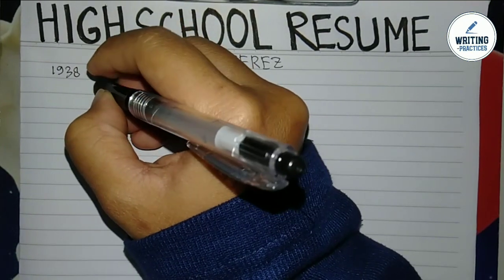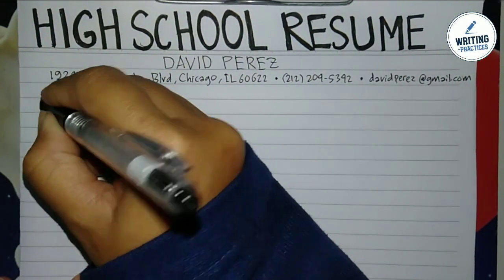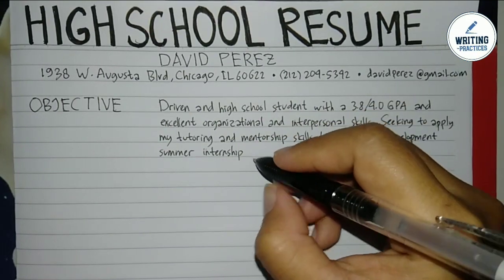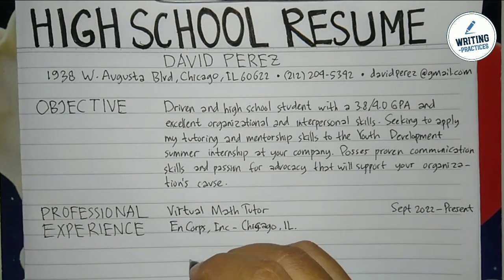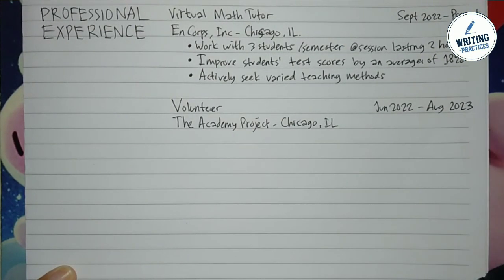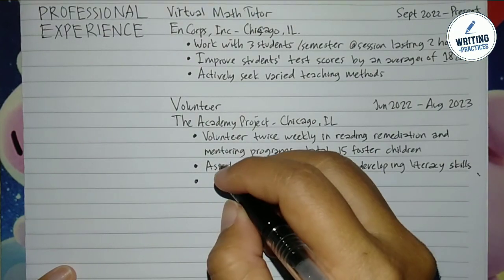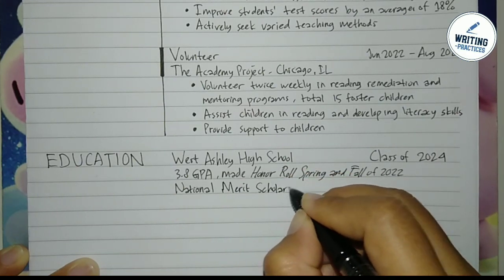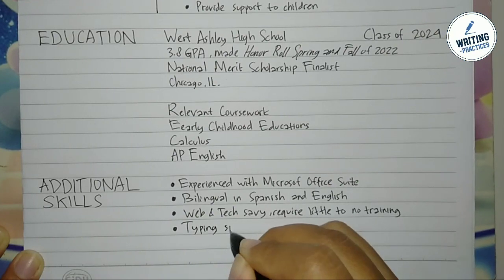How to Write A High School Resume Step by Step Guide | Writing Practices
What is the definition of a resume?

A resume is a formal document that a job applicant creates to itemize their qualifications for a position. A resume is usually accompanied by a customized cover letter in which the applicant expresses an interest in a specific job or company and draws attention to the most relevant specifics on the resume.

Is A resume the same as a CV?

The CV presents a full history of your academic credentials, so the length of the document is variable. In contrast, a resume presents a concise picture of your skills and qualifications for a specific position, so length tends to be shorter and dictated by years of experience (generally 1-2 pages).

Why is it called resume?

The word résumé was first recorded in 1795–1805 and originally meant a summary. The English résumé comes directly from the past participle of the French verb resumer, which means to “sum up.” In French, résumé literally translates to something that has been summed up.

Can a resume be 2 pages?

You can use a two-page resume if you have an extensive work history of over 10-15 years or if you're applying for an executive position. If you're a student or entry-level applicant, your best bet is to use a one-page resume.

How to Write a Resume in 9 Steps:

Pick the Right Resume Format & Layout.
Use a Resume Summary or Objective.
List Your Work Experience & Achievements.
Mention Your Top Soft & Hard Skills.
Include Additional Resume Sections (Languages, Hobbies, etc.)

How to write resume in English examples?

How to write an English resume

Only include relevant personal information.
Write a clear objective statement or summary.
Have separate sections for "Education" and "Skills and qualifications"
Use facts or figures to demonstrate your achievements.
Tailor your resume to the job.
Avoid references.

What are the 5 steps to writing a resume?

Below are five steps that will get you off to the right start:

Gather the correct information. ...
Decide on an appropriate resume format. ...
Create a header. ...
List your experiences, skills and quantify your accomplishments. ...
Include educational experience.

What should I include in my resume?
Key Elements of a Resume
Personal Information. Name Current and Permanent address (may be omitted from a resume posted on the web) ...
Objective. In one short sentence summarize your goal for your job search. ...
Education. ...
Work and Related Experience. ...
Awards and Honors. ...
Activities/Hobbies. ...
Skills. ...
References (3-5 people)